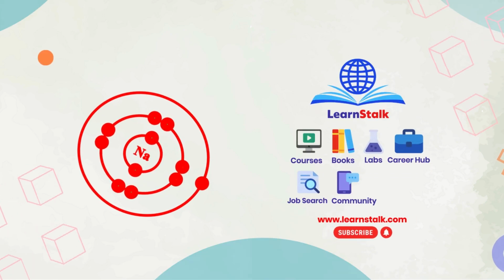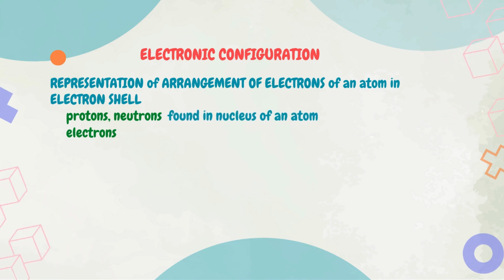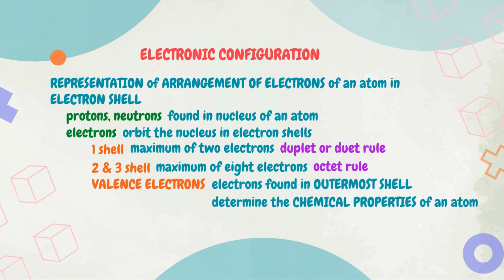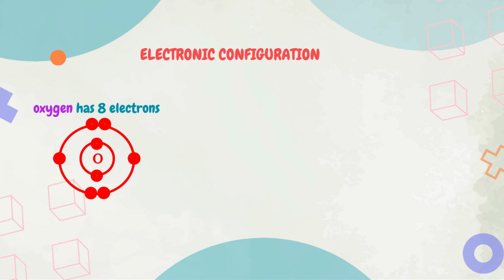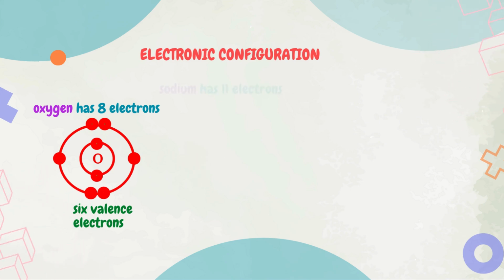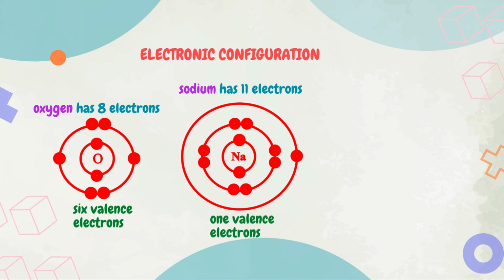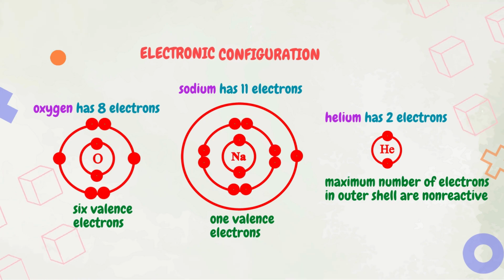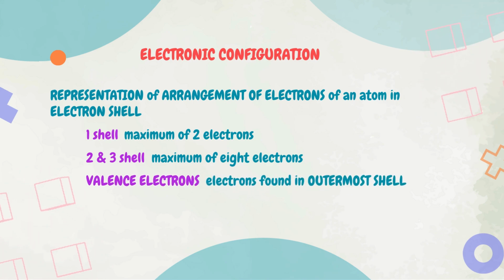Electronic Configuration — LearnStalk Chemistry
Welcome to our latest tutorial on writing the electronic configuration of elements! In this video, we dive deep into understanding the arrangement of electrons within an atom’s electron shells. If you've ever wondered how electrons distribute themselves or how to determine the chemical properties of an element, you're in the right place. The electronic configuration not only helps in identifying how electrons are arranged but also provides insights into an element's reactivity and bonding characteristics.

We start by explaining the basics of atomic structure, highlighting the roles of protons, neutrons, and electrons. You'll learn about the duplet rule for the first electron shell and the octet rule for the second and third shells. Our video uses examples like oxygen, sodium, and helium to illustrate how to write the electronic configuration for different elements, emphasizing the importance of valence electrons in chemical bonding. By the end of this video, you'll have a clear understanding of how to determine the electronic configuration of any element and why it matters in chemistry.